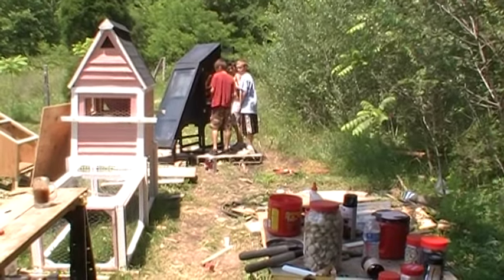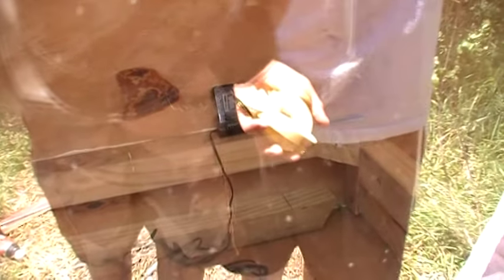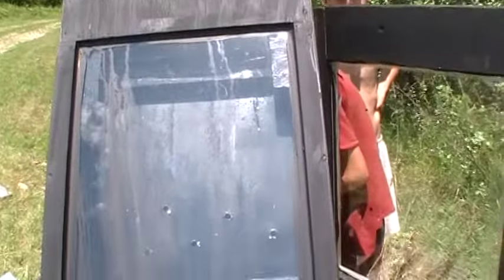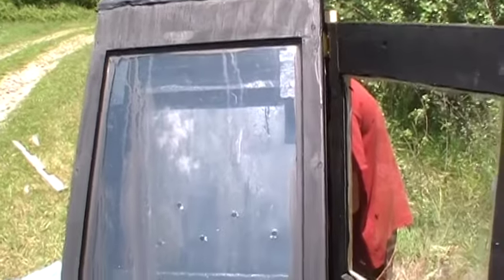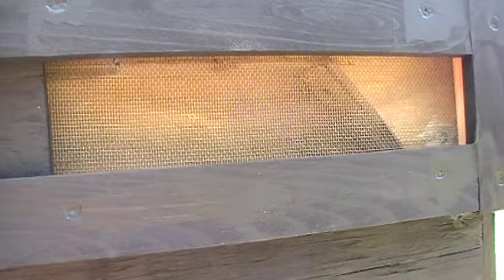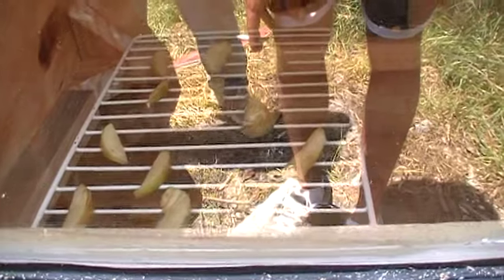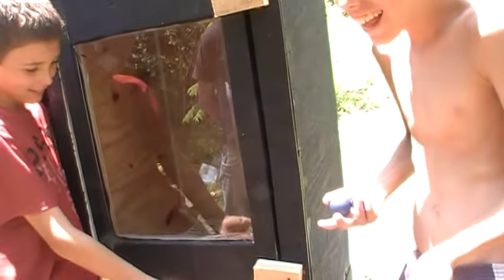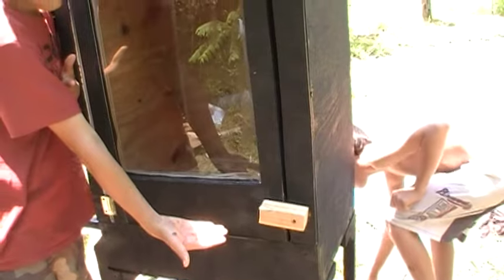allan brothers test drive the solar dehydrator